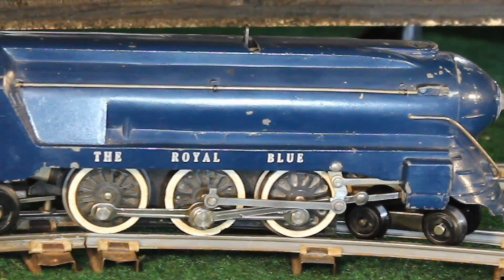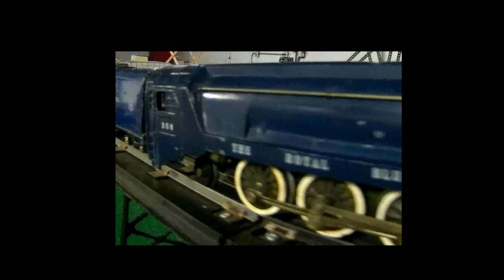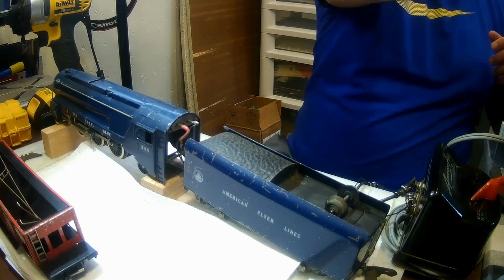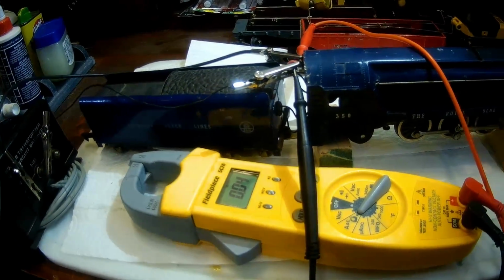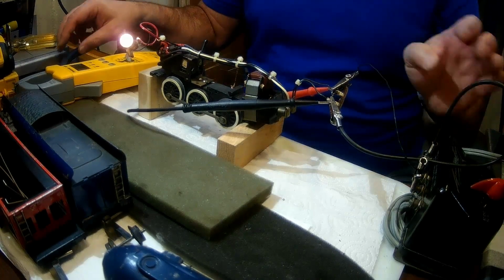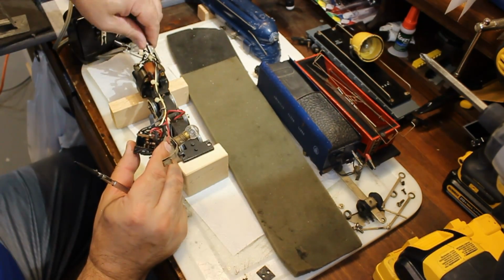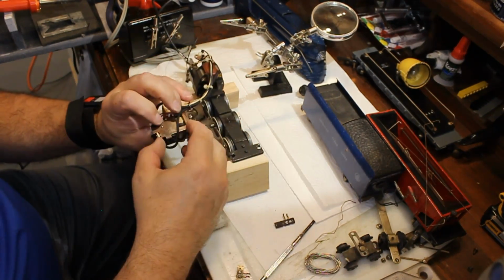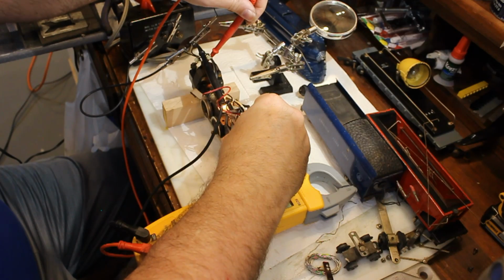A 1948 Royal Blue is restored to service...a shortcut to diagnosis and more!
Eric sent me a trainset in need of service.  The locomotive did not run.  The engine recieved a full mechanical service, cleaning and lubrication.  The cars received the same.  I will add that I had some audio difficulties and camera difficulties.  My appologies for the poor sound at points and some camera shots that were not in clear focus.  My hope is you will still enjoy this video despite the quality at points.
I need to also correct a comment...the dumping coal car is a number 916 not a 918.